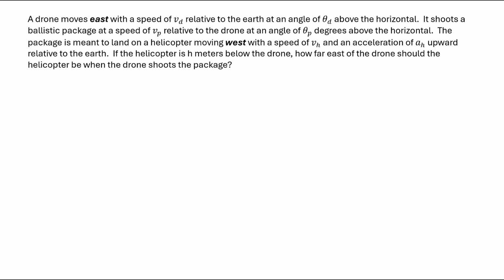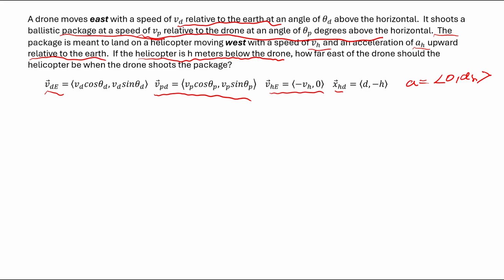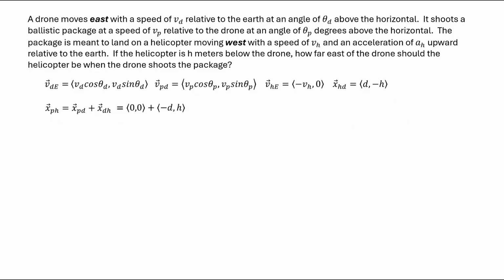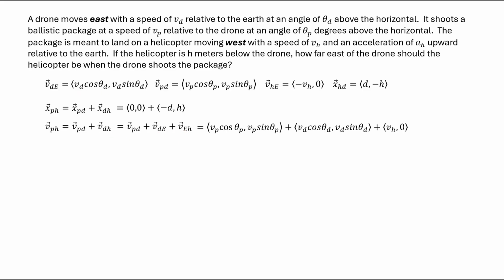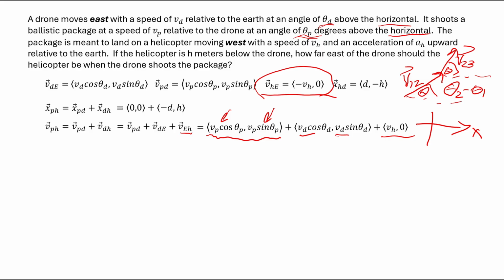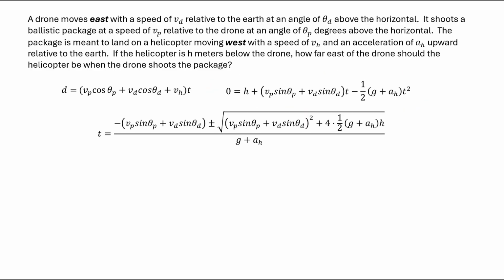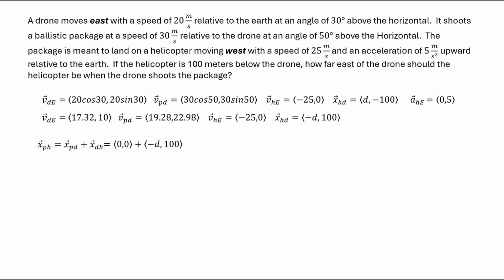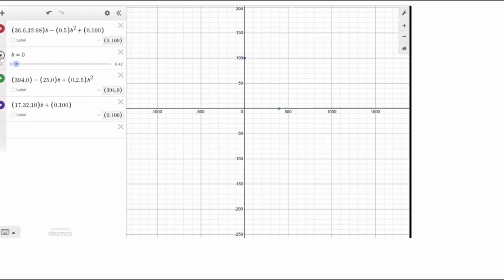Kinematic Collision using Relative motion in 2D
We find the conditions under which a ballistic projectile collides with an accelerating object in 2-d